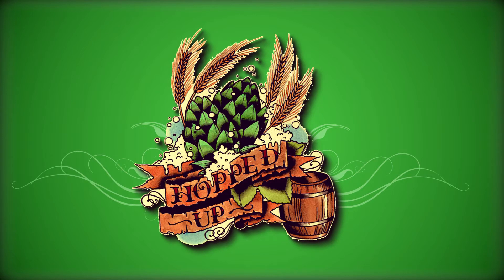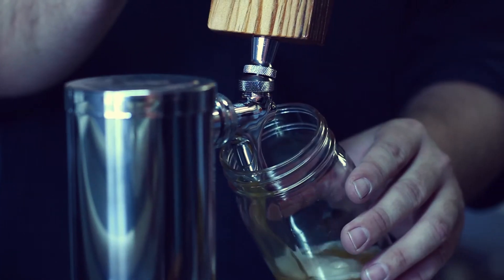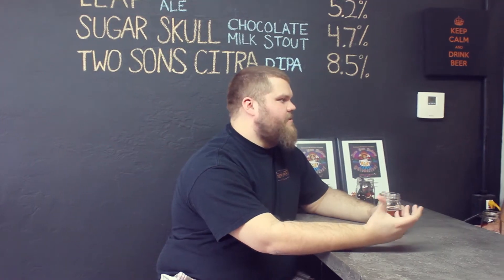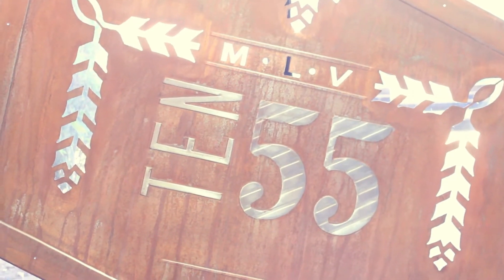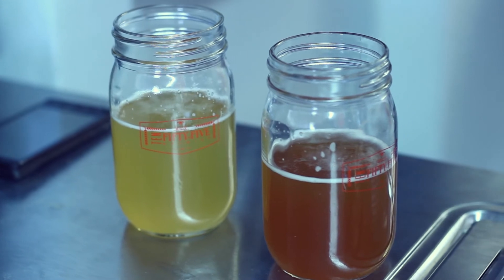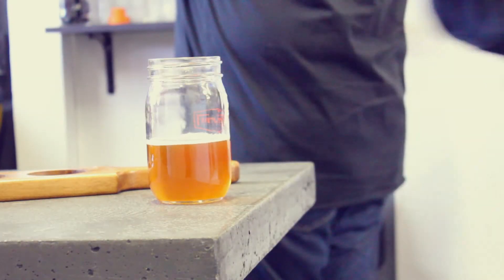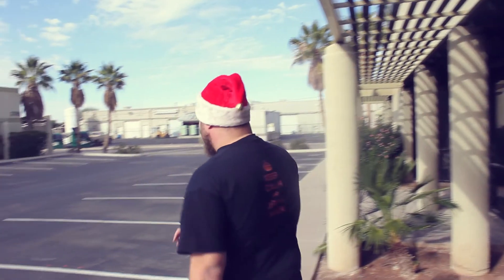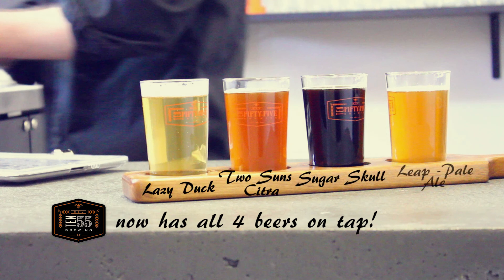Hopped Up: Episode 5 - 1055 Brewing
In this beer-filled episode, we visit Tucson's newest brewery on the heels of their grand opening. With only one goal in mind: to share their passion with the public, 1055 aims to provide selections that are enjoyed by both beer connoisseurs and beginners alike. Currently, they are distributing their brews to bars and restaurants around Tucson.

After more than a year in production and eagerly waiting, we finally get our hands on their delicious craft beers. We talk to owners JP and Chris about their new brewery, their favorite beers and what exactly goes into their 4 signature staples.

Hosted By: Charles Lynch
Directed/Shot By: Nick Fimbers & Nathan Lee
Edited By: David Fimbers